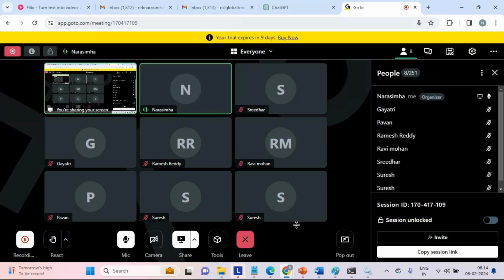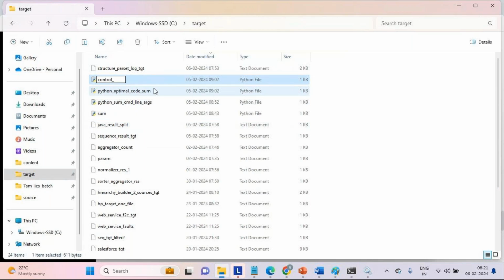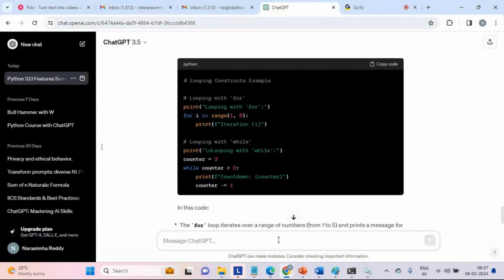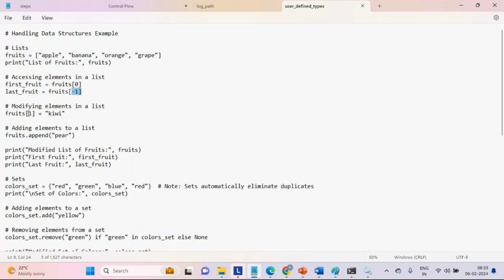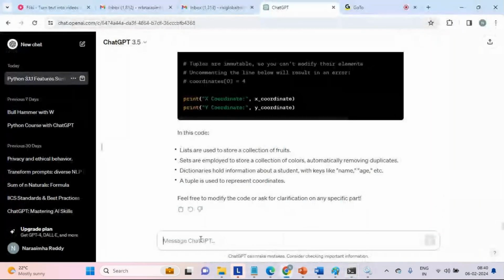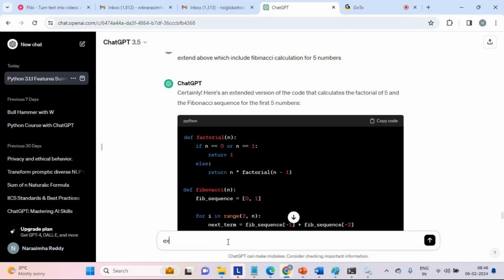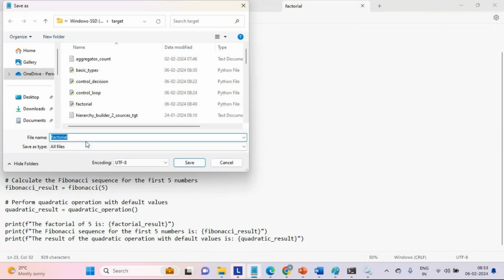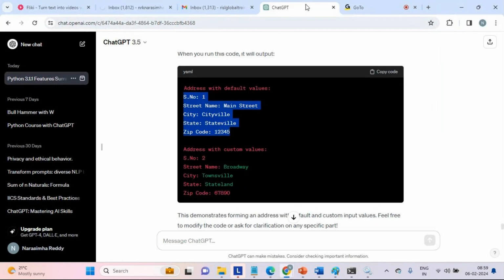ChatGPT for Python with Mathematical Operations